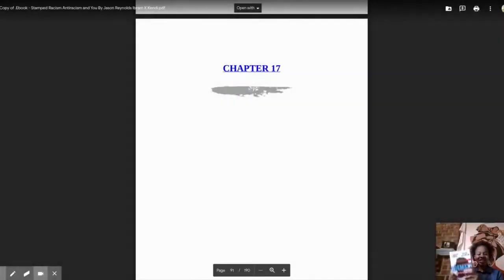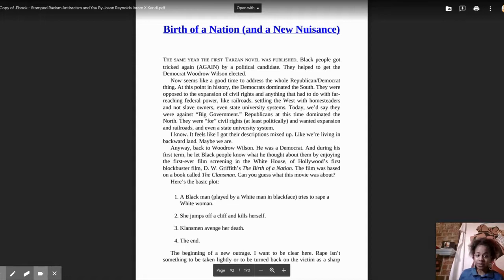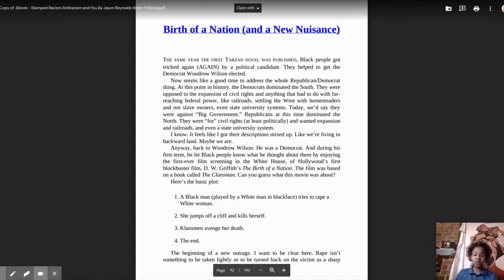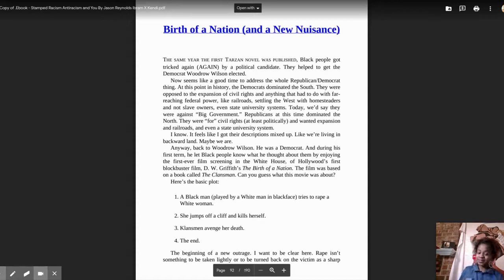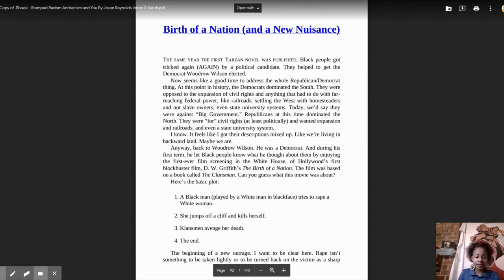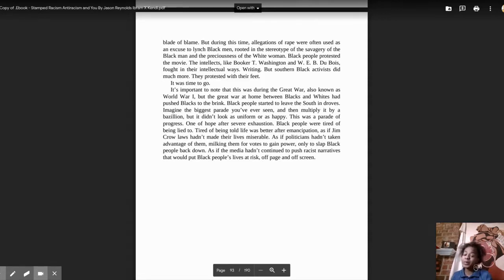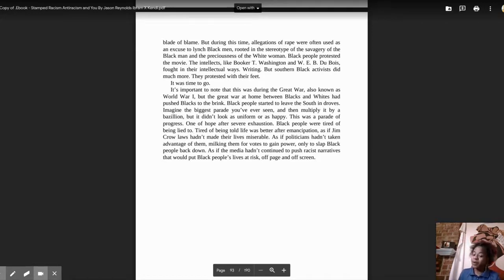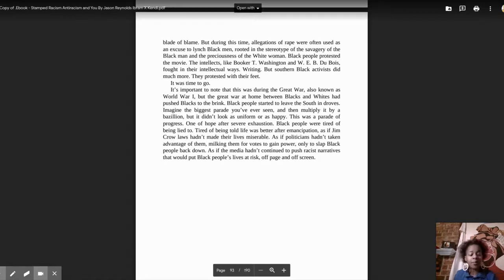Stamped: Chapter 17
Read by Ms. McCutchen